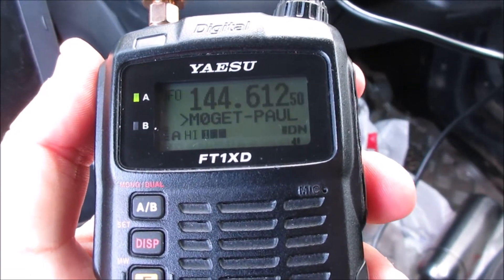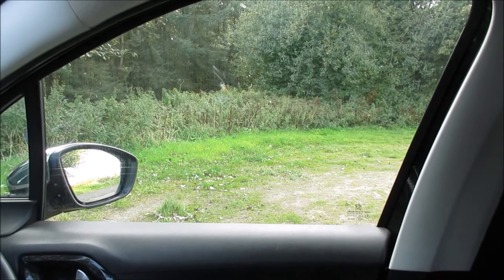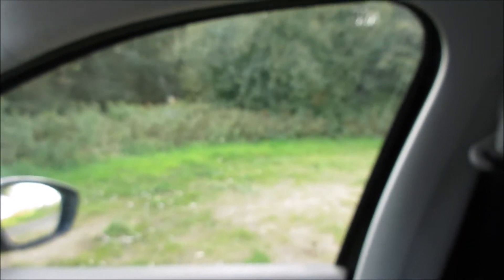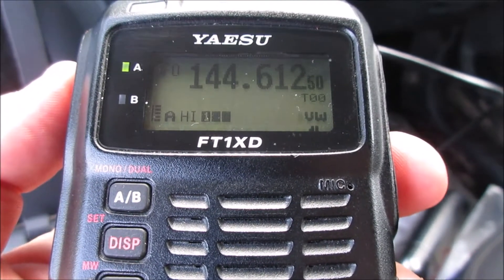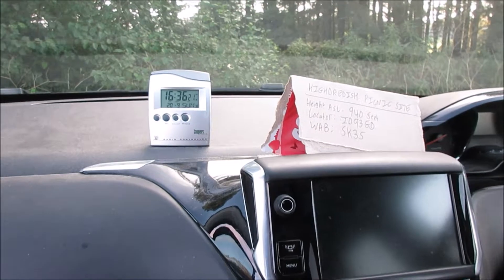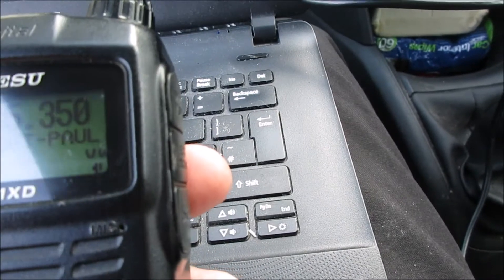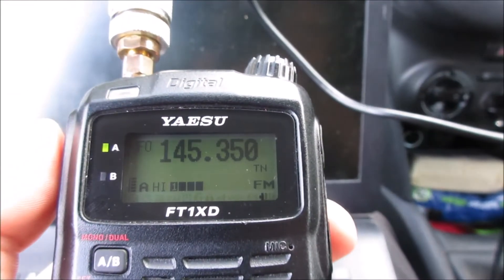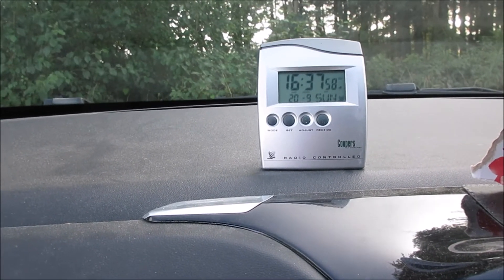C4FM simplex - random contact with M0GET/p on 144MHz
On Sunday 20 September 2020, I drove to high ground in Derbyshire to play on VHF and UHF.

I called CQ using C4FM (Yaesu System Fusion) on 144.6125MHz, not expecting a reply.  Imagine my surprise when Paul M0GET/P responded to my very first call.

Paul was at the Shireoaks Pit Tip which is about 18.5 miles away from my location at Highoredish Picnic Site.

The video includes extracts of our QSO and a comparison between C4FM and standard FM.